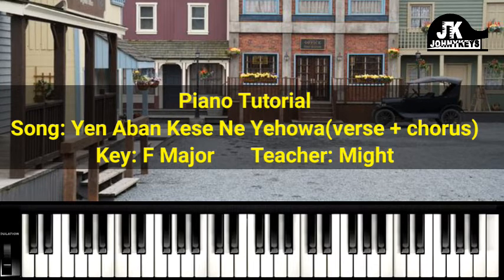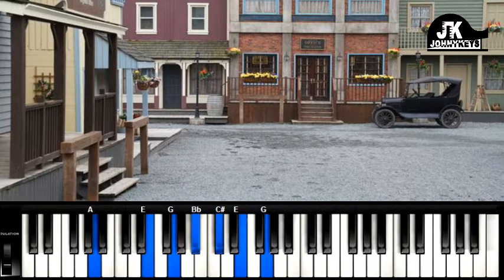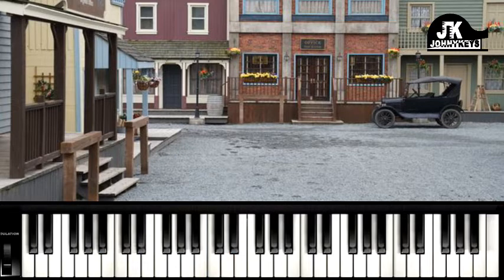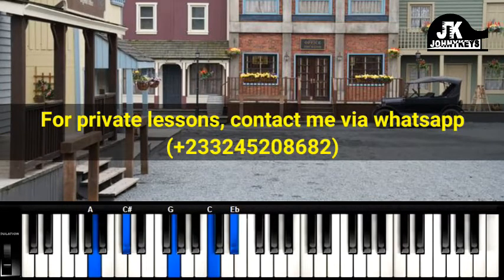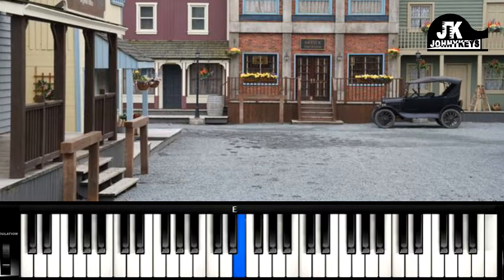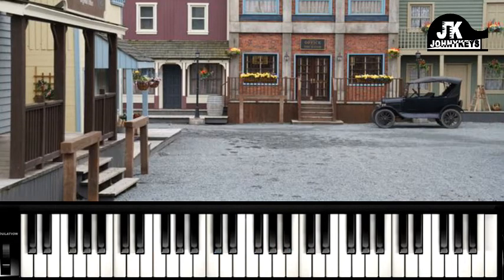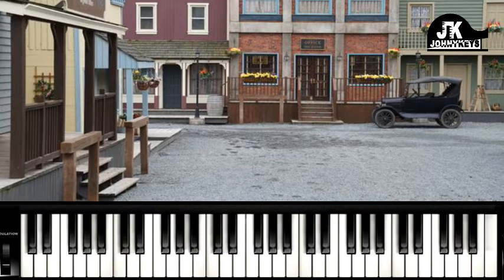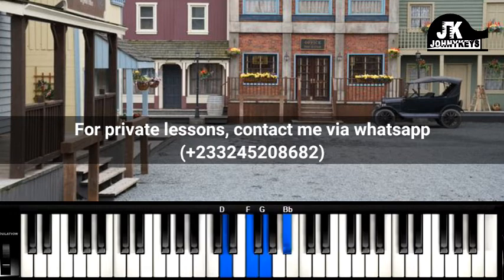Piano Tutorial "Yen Aban Kese Ne Yehowa" In F (Ghana Worship Song)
IN THIS VIDEO, SIR MIGHT IS GOING TO SHOW YOU GUYS HOW TO PLAY YEN ABAN KESE NE YEHOWA ON PIANO. THIS LESSON WILL BE IN THE KEY OF F MAJOR. HOPE YOU ENJOY IT.

YOU CAN ALSO ENROLL IN ANY OF MY PIANO COURSES, TO LEARN MUCH MORE.

Other Free Lessons are Below